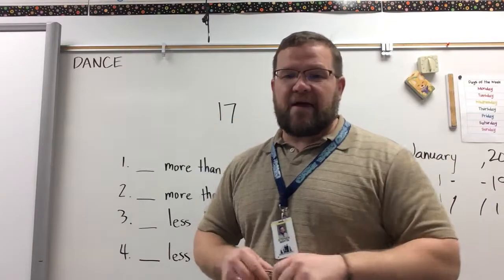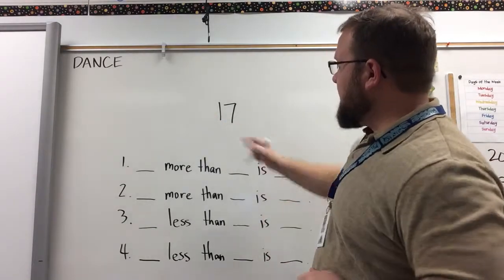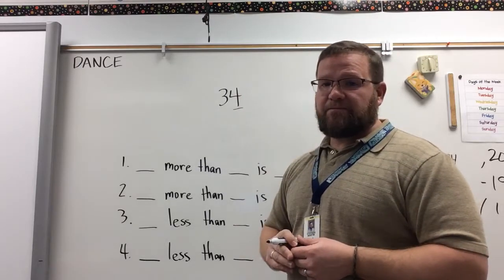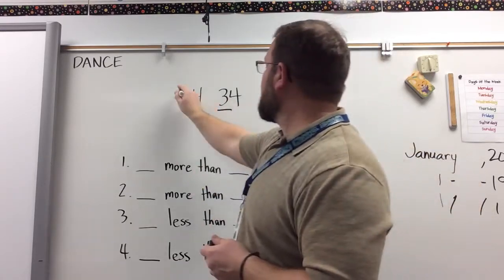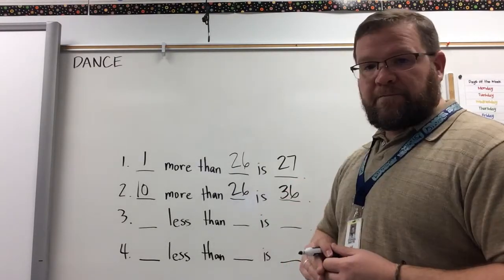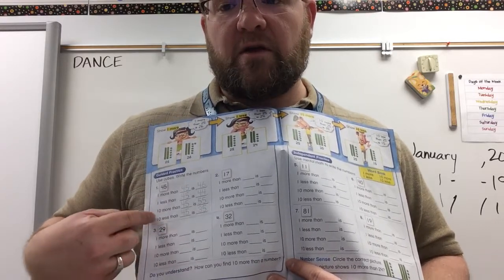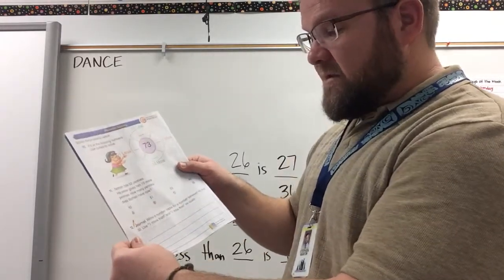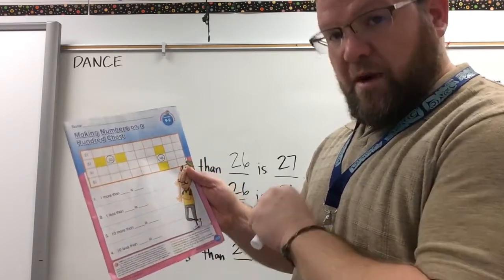Topic 9.1, 9.2 STM